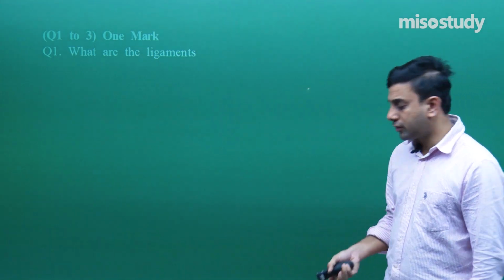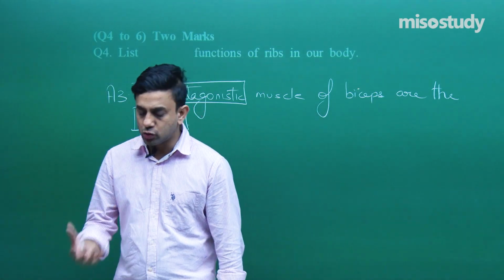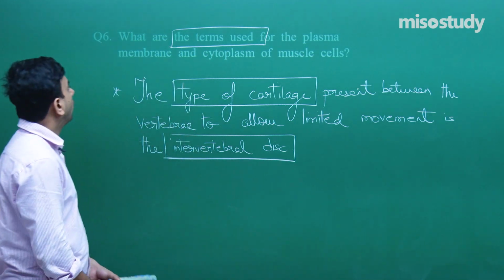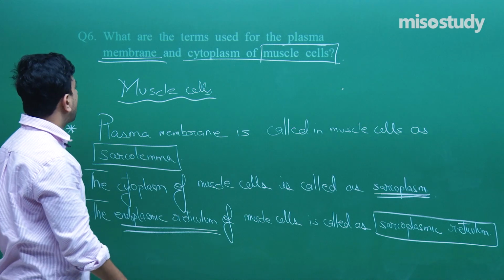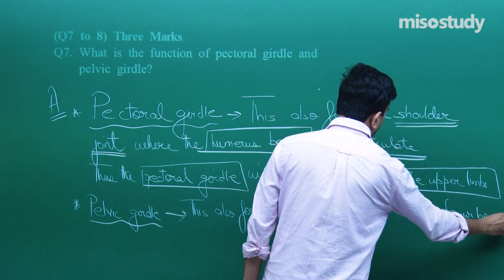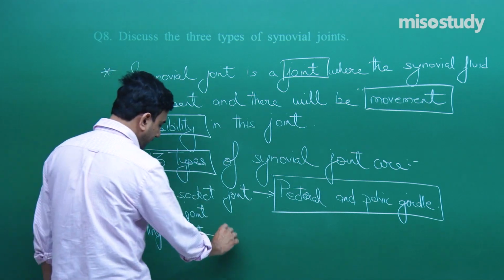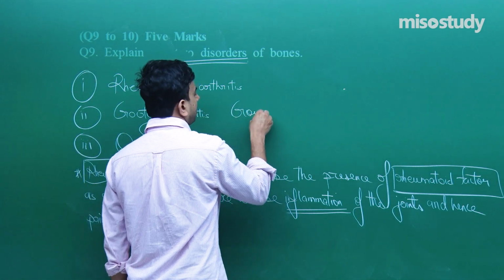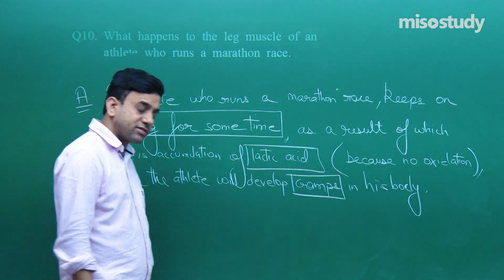CBSE 11&12th Biology | 20. Locomotion and Movement | CBSE Pattern Question Exercise | In English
▶ 20. Locomotion and Movement

1. HD Video Lectures Designed by The Expert Faculties
2. Theory & Problem-solving Lectures of Full Syllabus
3. Chapter-wise Exam Pattern Question Exercise (Sample Question Papers)
4. Chapter-wise PDF e-Books
5. Chapter-wise Online Test
6. 24X7 Doubt Clearing
7. Hard Disk / Pen Drive / SD Card Courses (No Internet Required)
8. 24X7 Online Streaming Course
9. Lecture Download Support for Android and iOS